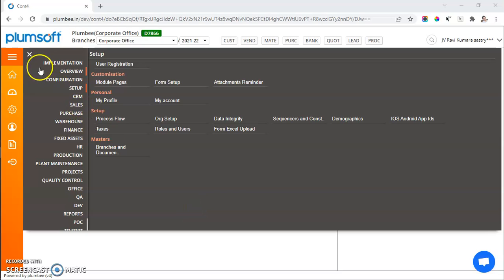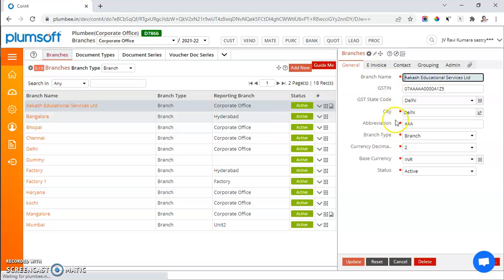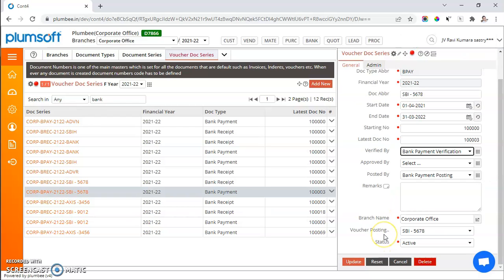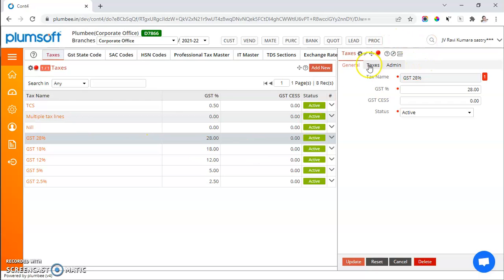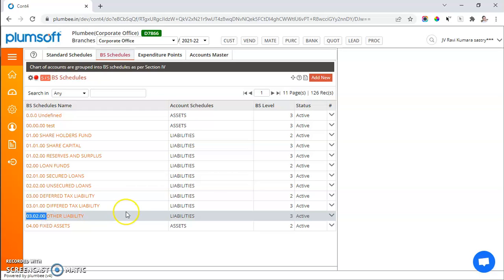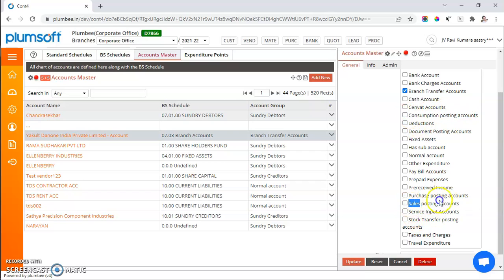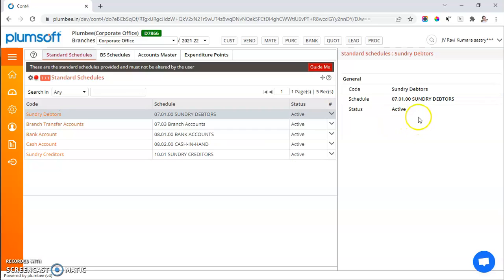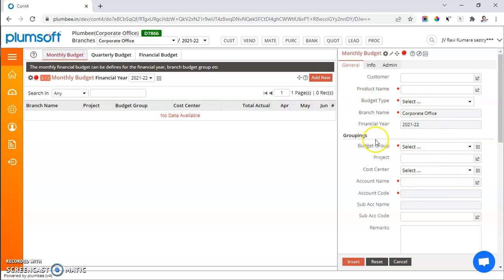ERP Lessons Finance 1 Setup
Main setup branches, document series, chart of accounts, taxes etc